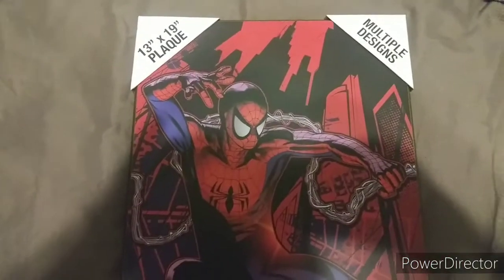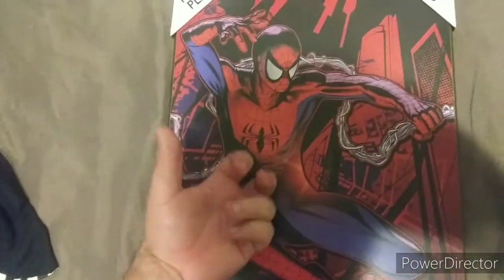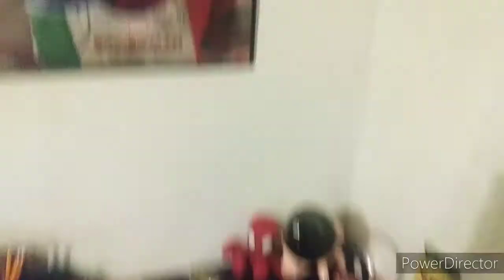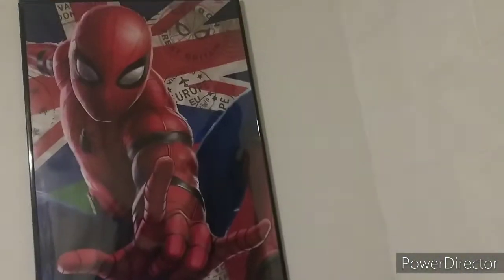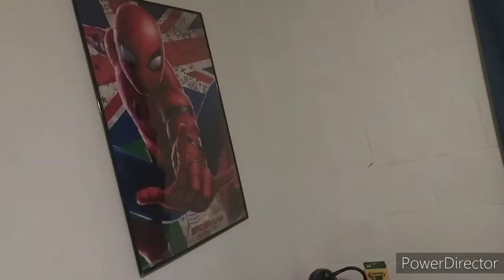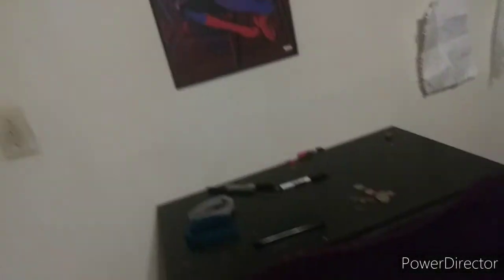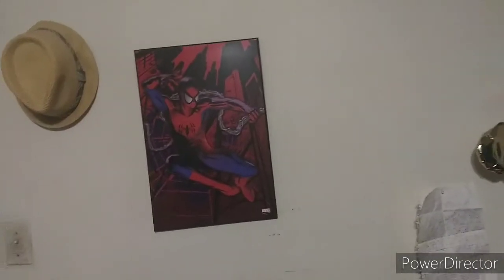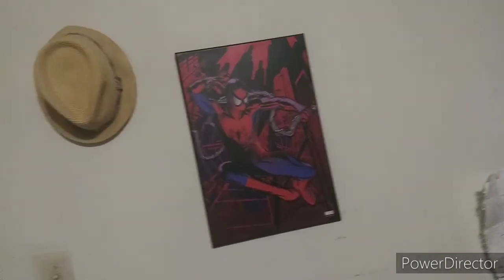Spider-Man Wooden Wall Art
I hang up my new wood painting of Spider-Man.